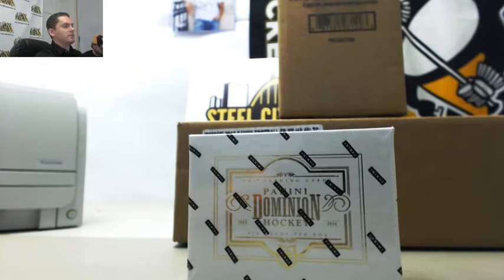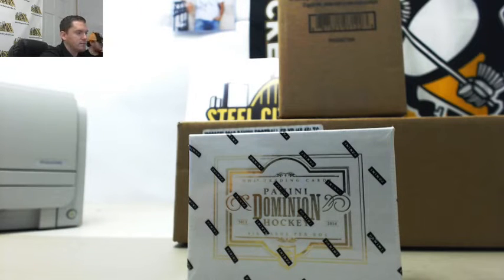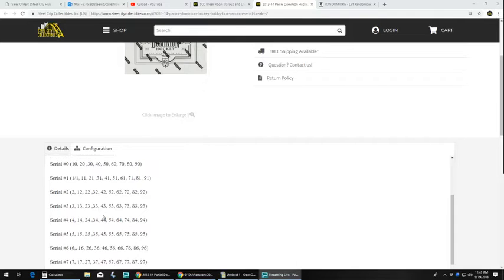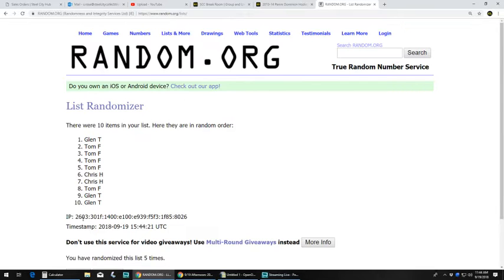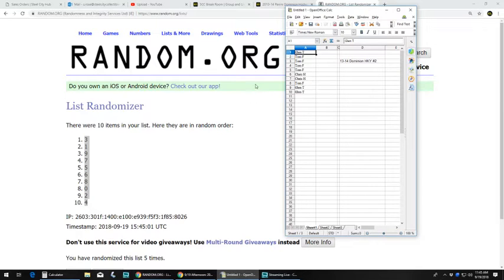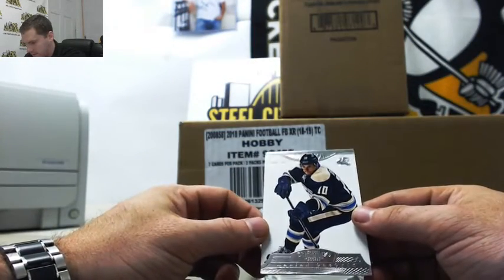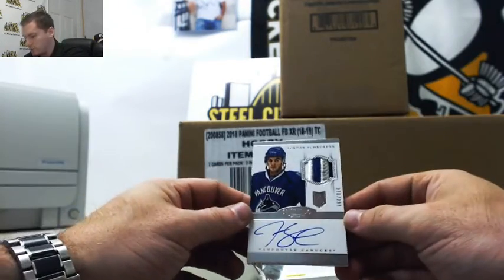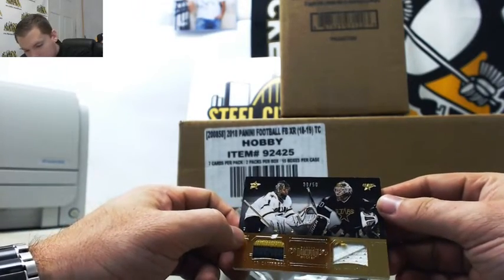2013-14 PANINI DOMINION HOCKEY HOBBY BOX RANDOM SERIAL BREAK #2